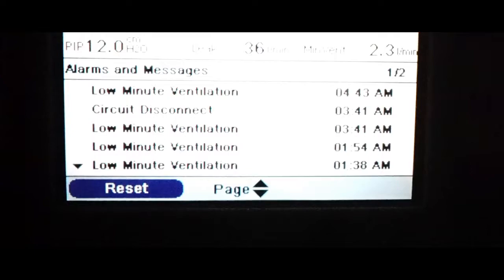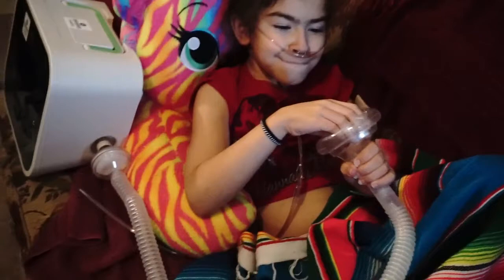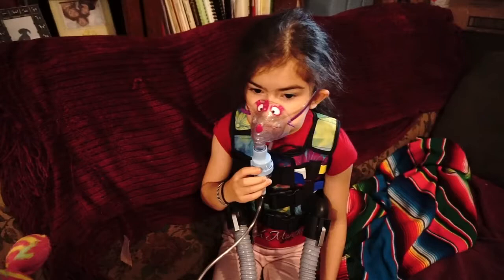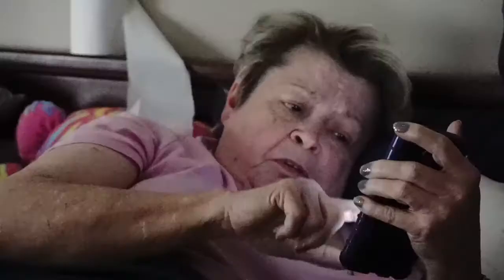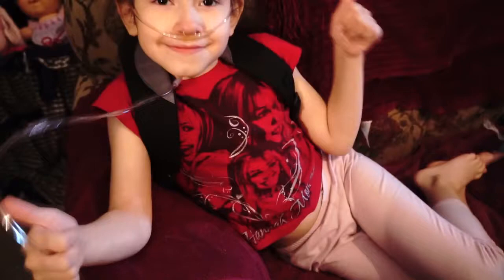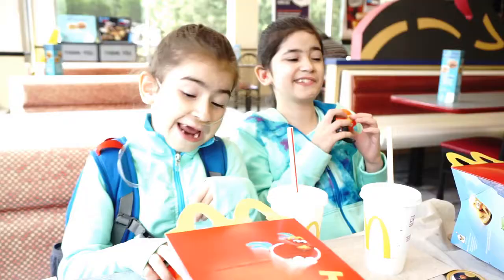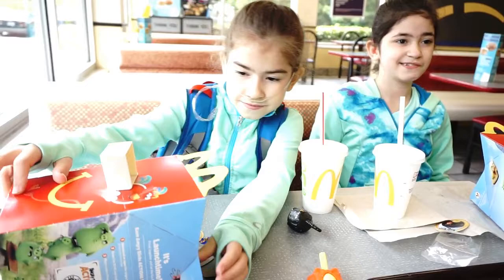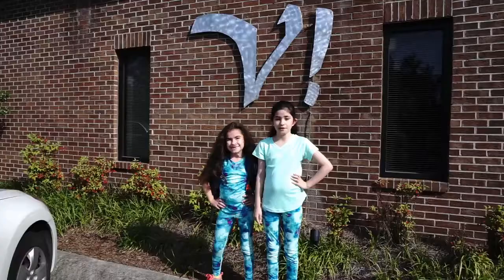Amery Has A Special Suprise-A Day In The Life Of A Mito Miracle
Amery is sharing her daily life on treatments, school, fun, sports and all her crazy wonderful adventures. Mitochondrial Disease will stop her from being a kid and living life to the fullest.